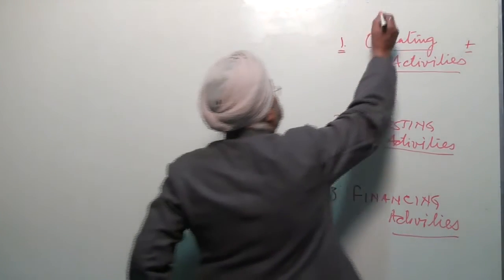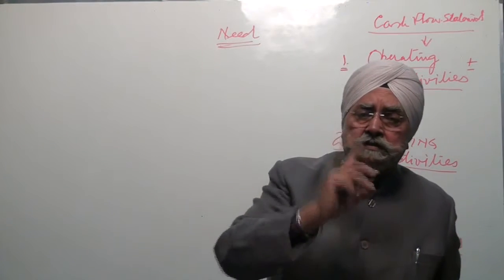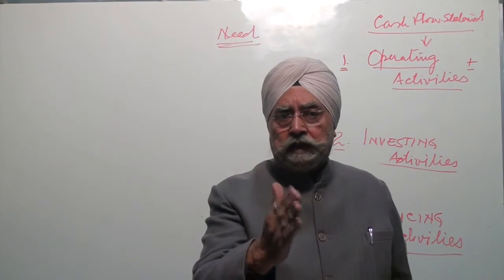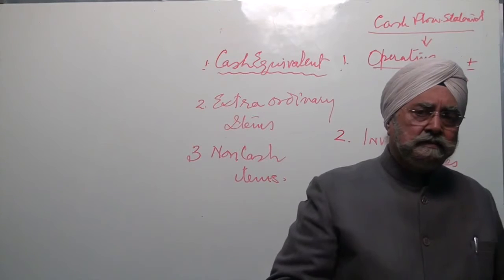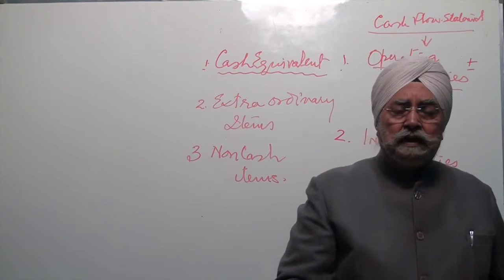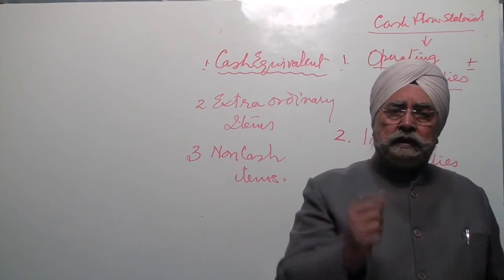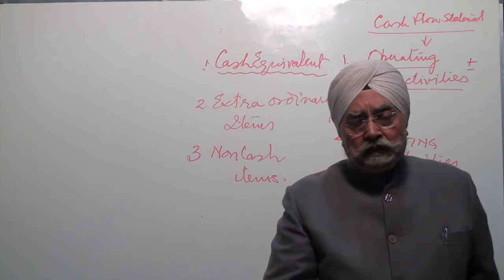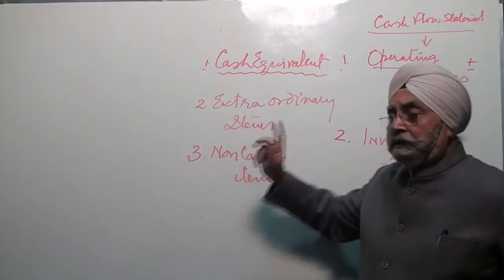Cashflow Statements Class 12 Accountancy by Dr Balbir Singh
For the first time in INDIA, textbook in Economics, Accountancy & Business Studies with video lectures by Eminent Authors/Subject Expert with NO EXTRA COST.